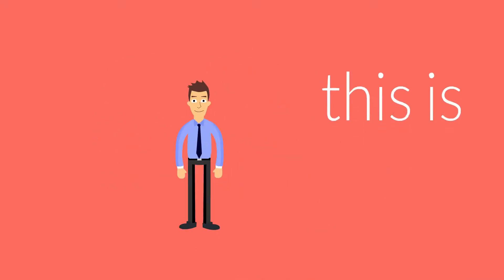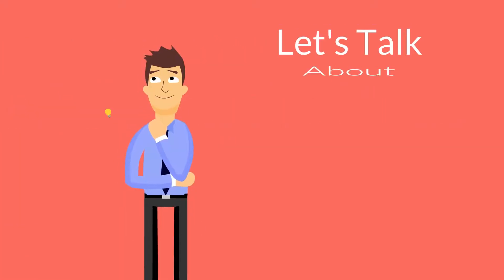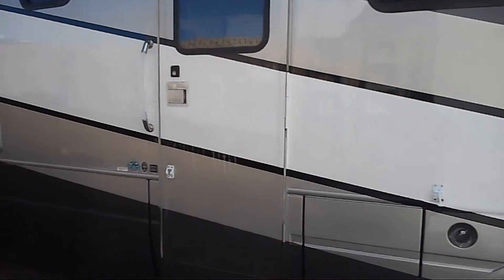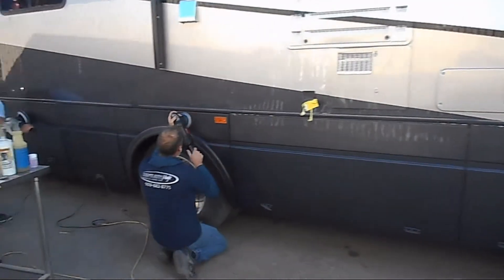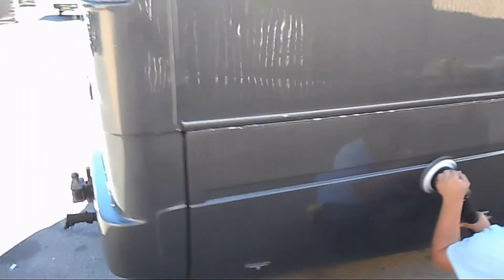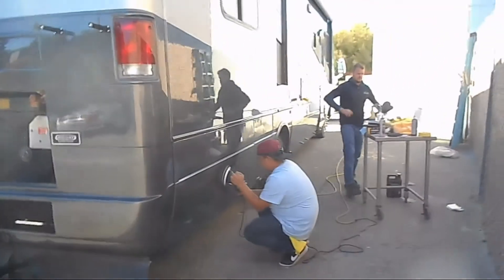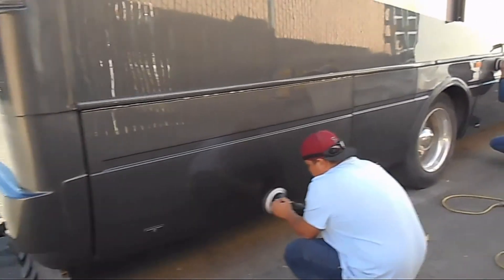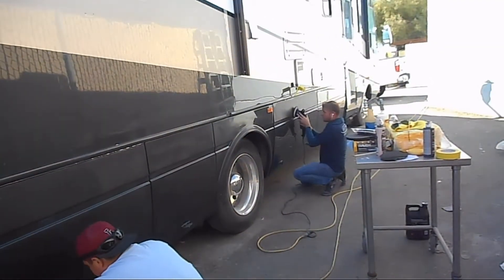RV Ceramic Coating Painting